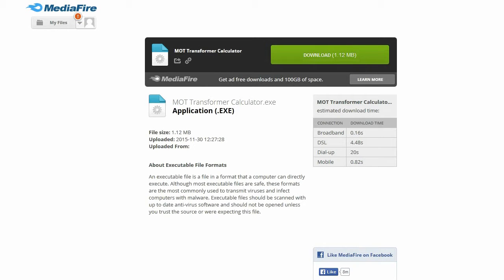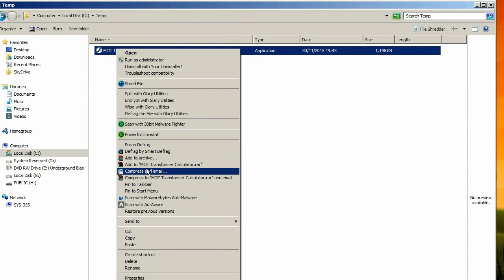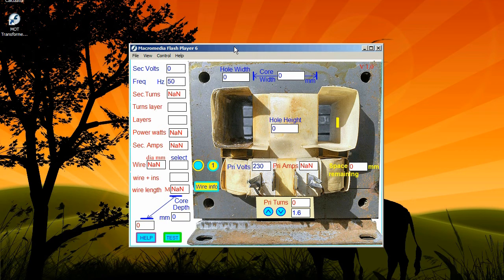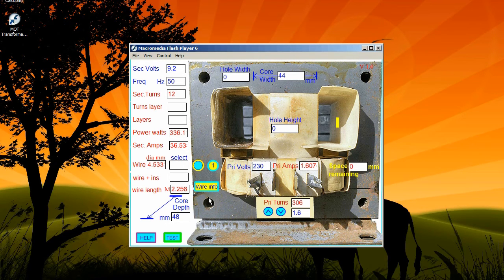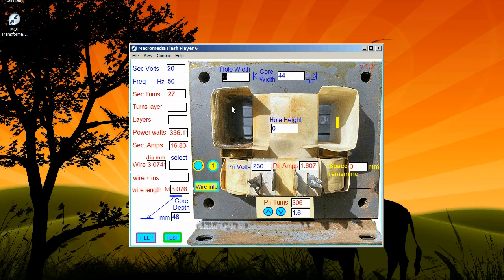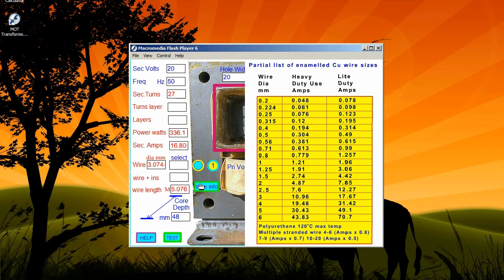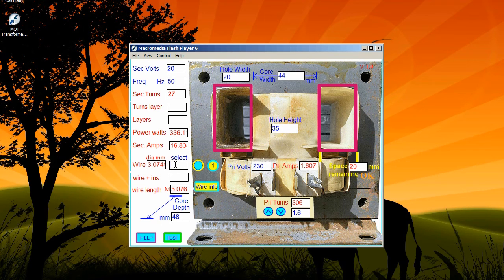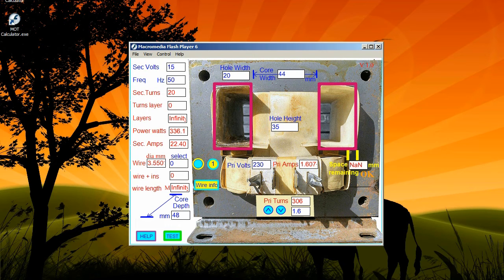Transformer Calculator - free download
Designed specially for MOT (microwave oven transformers) but this calculator will work for any transformer.
Please note: The wire length is only an approximation and will depend on how tightly you wind and how long you need the tails.